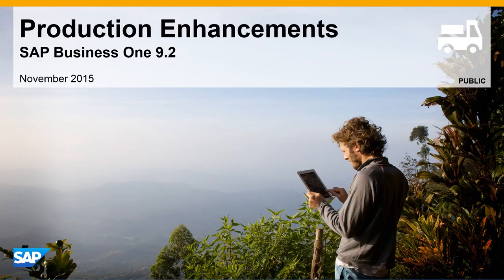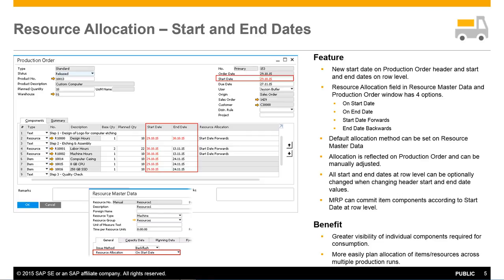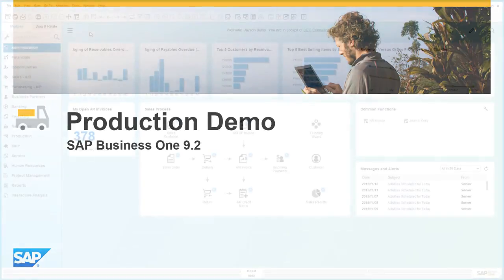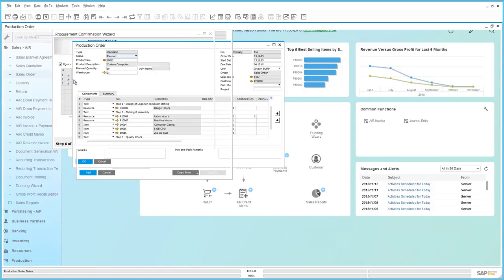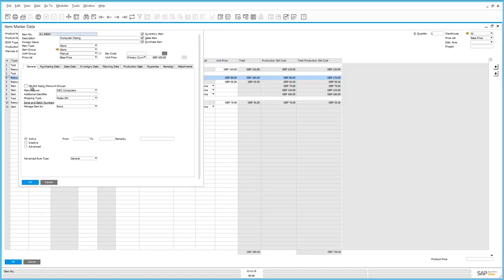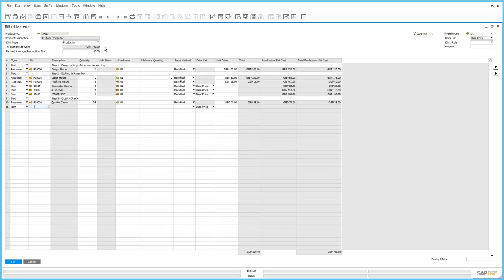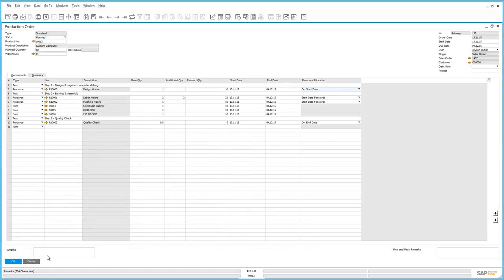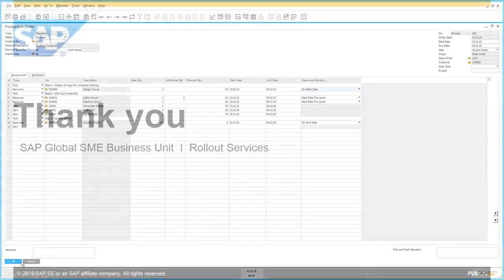SAP Business One 9.2 - Production Enhancements